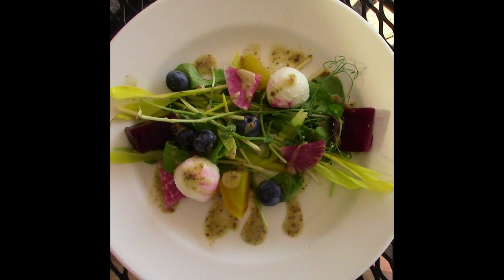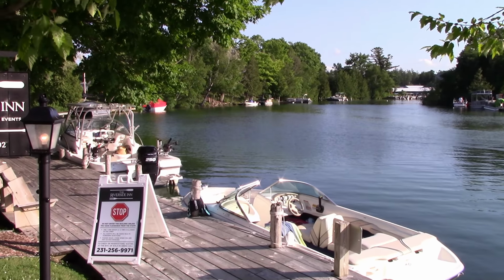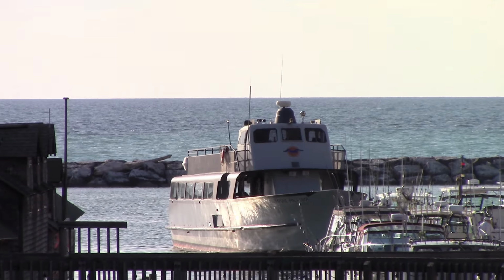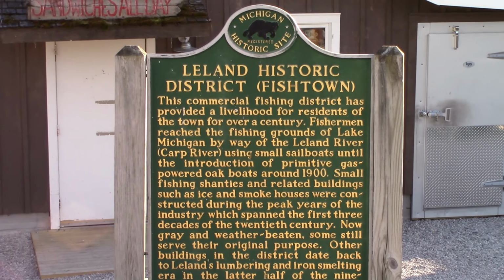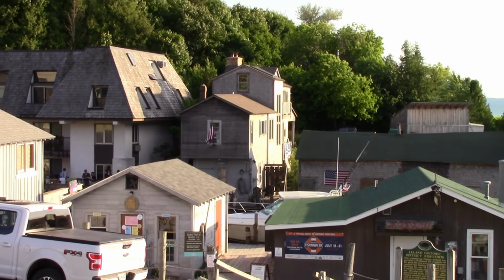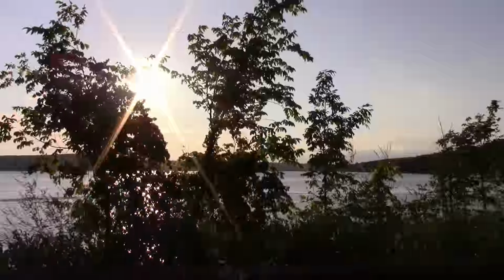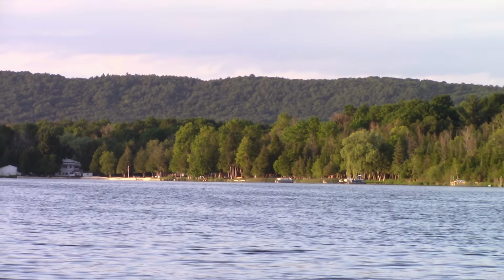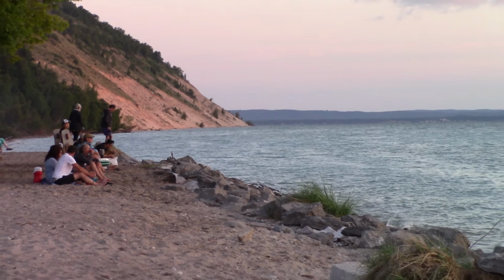Leelanau Peninsula Pt. 2: Leland (Fishtown) and Empire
In today's video, we conclude our day trip along M22 and the Leelanau Peninsula! Leaving Northport, we head towards Leland and historic Fishtown, before moving on to Empire to catch the sunset!